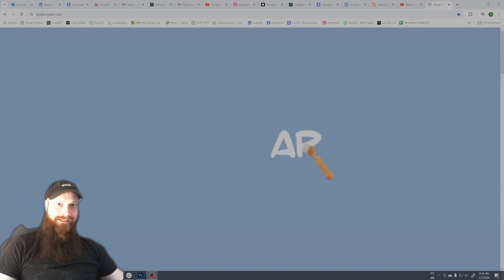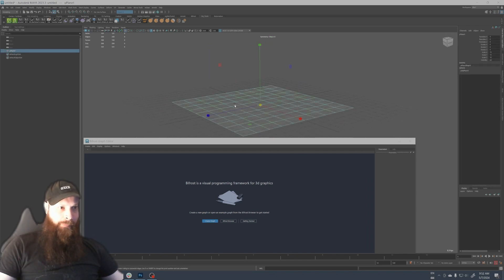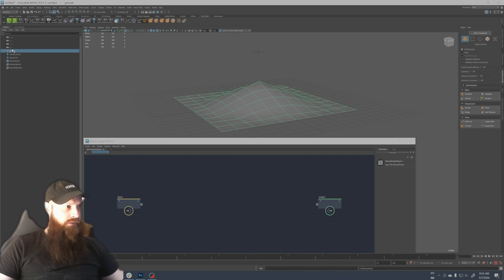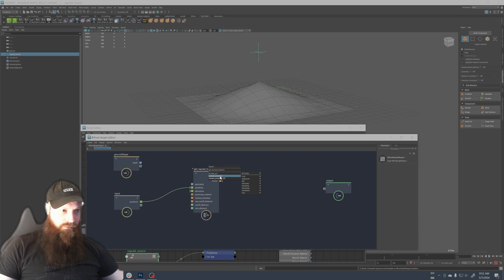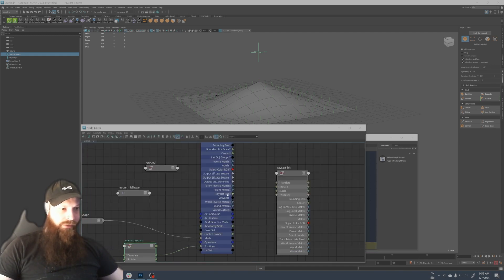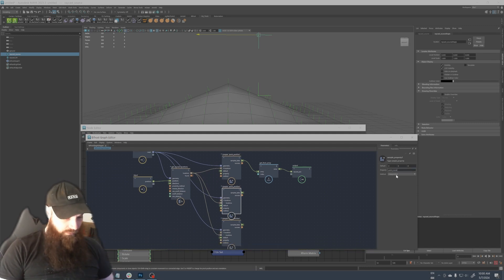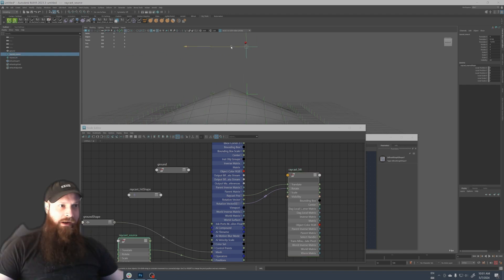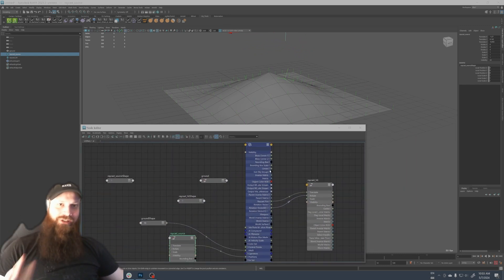Maya Bifrost Tutorial - Raycast position and normal orientation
Hey there, fellow 3D artists! This update is an enhanced version of the previous raycast tutorial. In this one, you'll dive into how the locator determines its orientation at the raycast position, all based on the normal of the ground geometry.
**UPDATE
To get the correct rotation value, an experienced rigger and a friend of mine, François Chancrin, gave me the answer. Instead of multiplying by 60 you need to convert radians to degree with the radians_to_degrees node. The scene file have been updated with this modification. Enjoy!